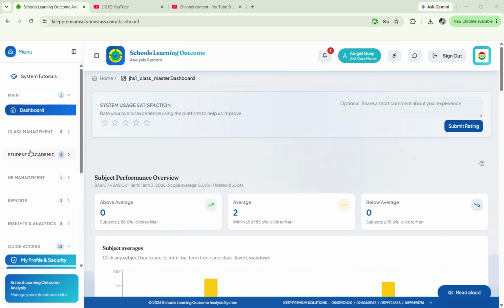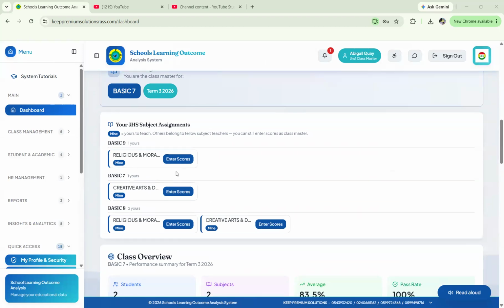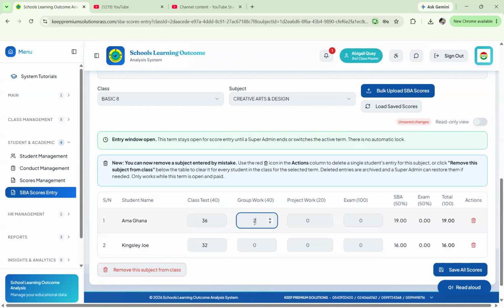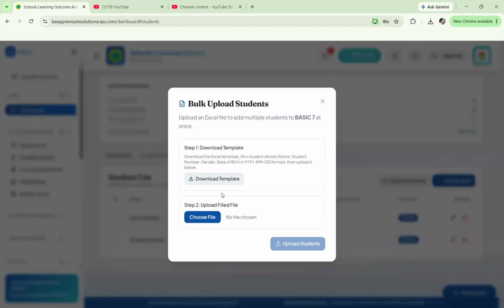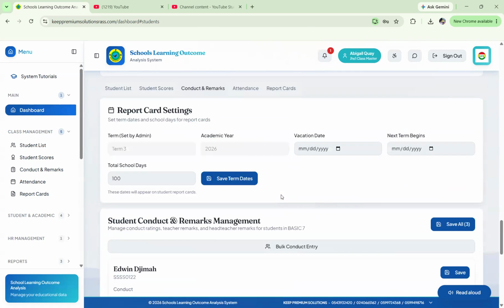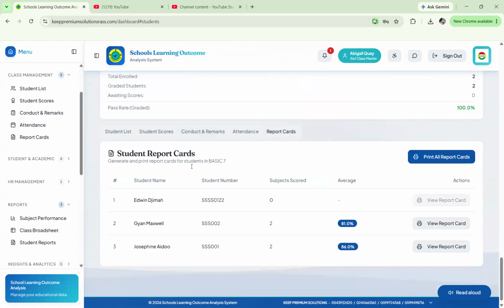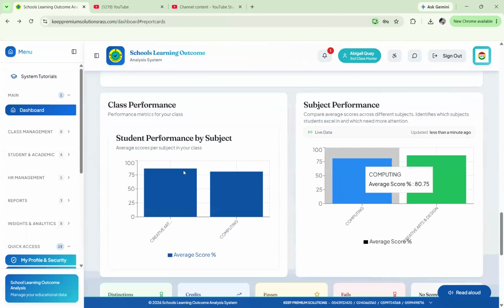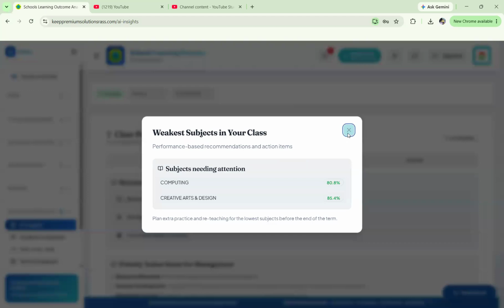Exploring the JHS Class Master Dashboard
This tutorial is to guide the JHS Class Masters on how to navigate their dashboard and the perculiar functions they are to perform in the system